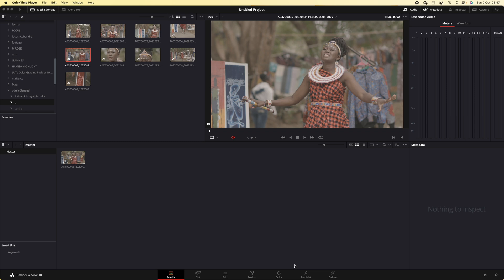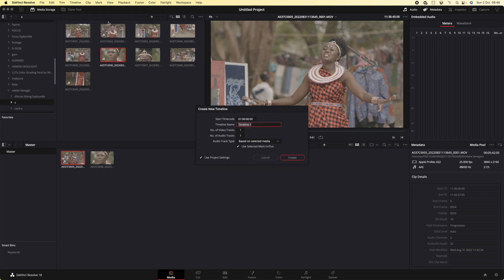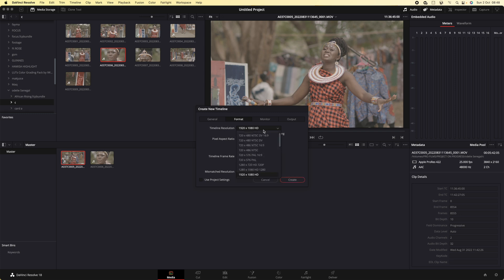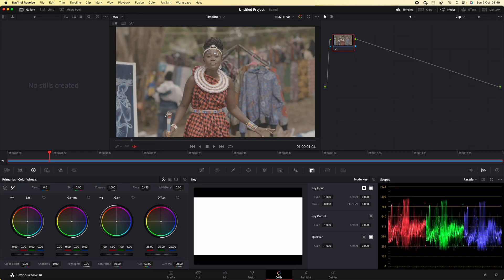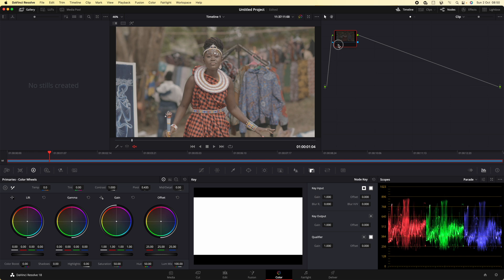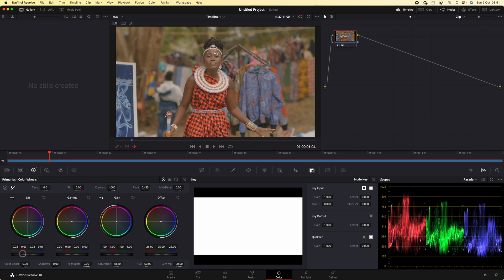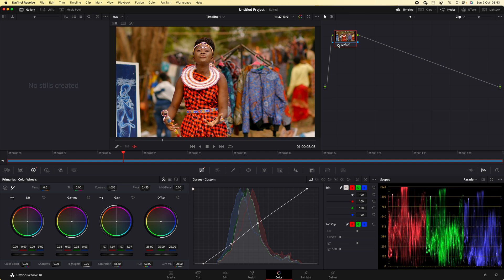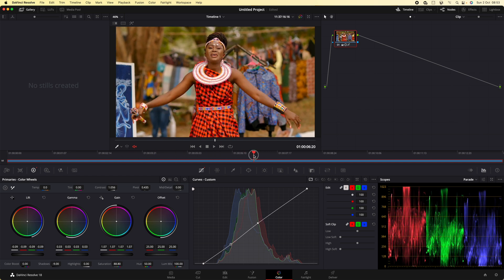Davinci Resolve For Beginners - Episode 1 {Swahili version 4k}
For Professional color software , Cinematic Transitions and PRO Luts bundle

Creator Pro,
Director  & Colorist,